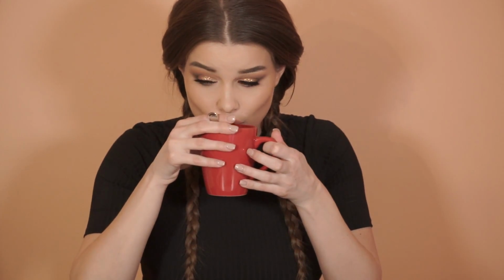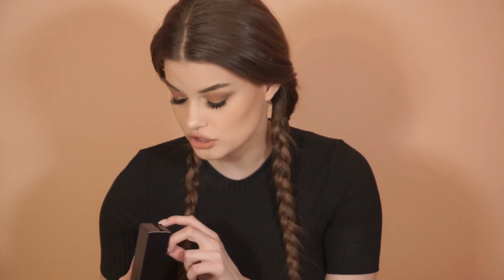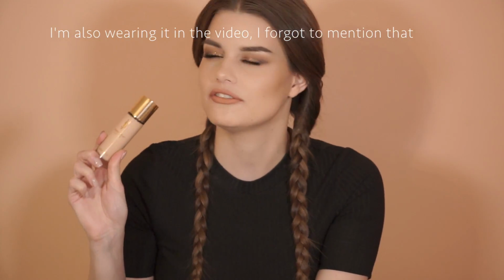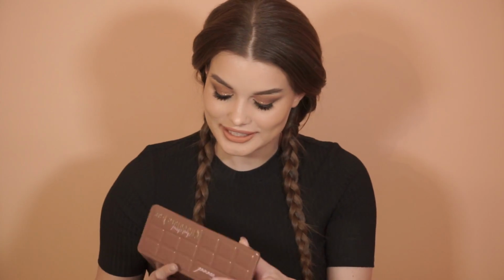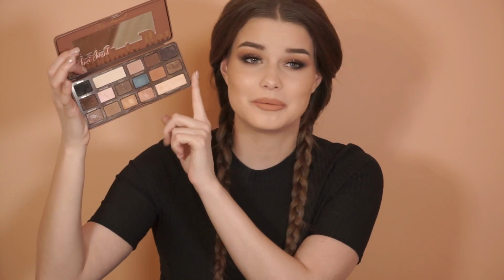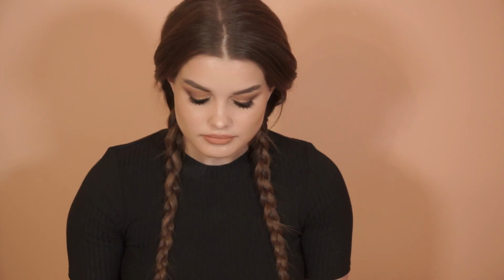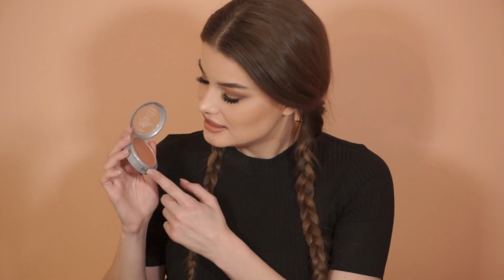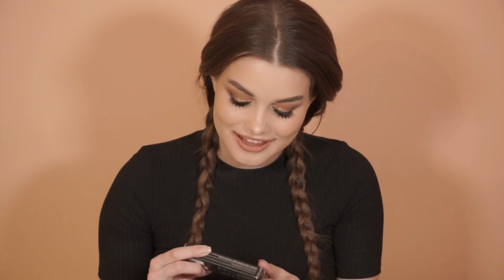Favourite Products of 2016 | HelenVarik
Previous videos, in which I talk about some of these products in more detail:

Disclaimer ends at 1:08
Video starts at 3:03

Hey guys,

Today's video is all about my absolute favourite beauty products of 2016. Most of these products were not new launches, but mainly items that truly stood out to me among the rest.

Helen xx

P.S. Sorry for the rustling sound in the audio - the mic was pretty much in my lap, so it picked up a lot of noise :/

Products mentioned:

Marc Jacobs Under(cover) Perfecting Coconut Face Primer
DiorSkin Star Foundation (011 Creme)
YSL Touche Eclat Le Teint Foundation (B20 Ivory)
Too Faced Semi-Sweet Chocolate Bar Palette
KIKO Milano Extra Sculpt Volume Mascara
Too Faced Milk Chocolate Soleil Bronzer
L'Oreal True Match Super-Blendable Blush (Barely Blushing)
Gerard Cosmetics Hydra Matte Liquid Lipstick (Serenity & Aphrodite)
Anastasia Beverly Hills Liquid Lipstick (Ashton & Crush)